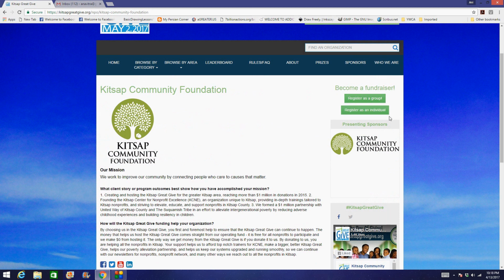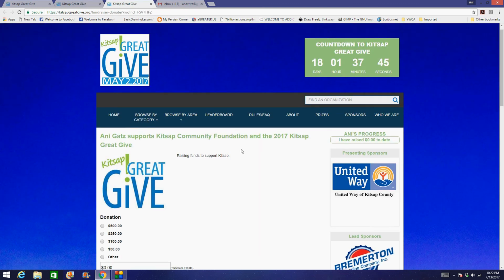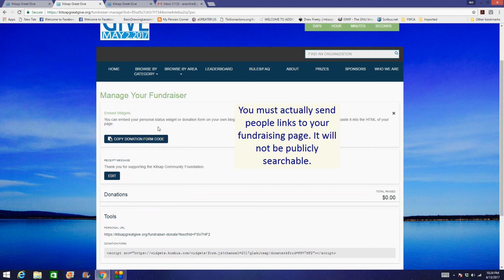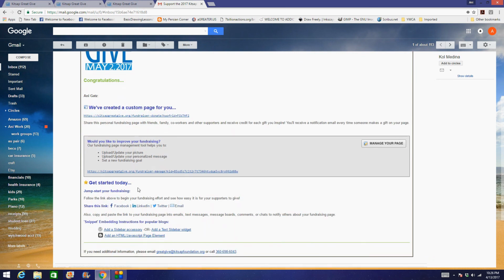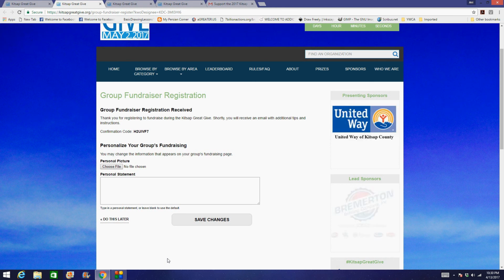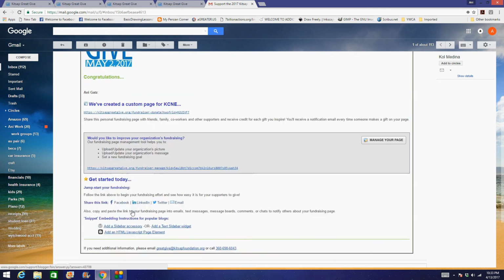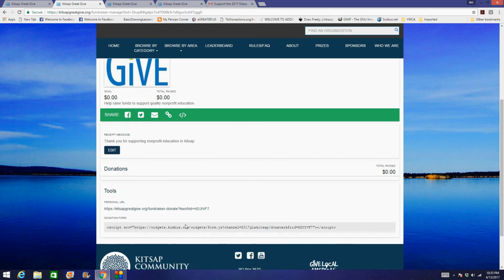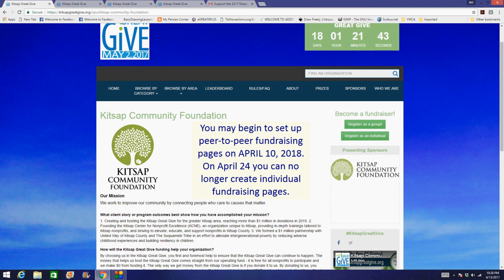peer to peer 2018 adapted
How to set up peer-to-peer fundraising pages for the Kitsap Great Give 2018. Please note that you must follow the dates that appear in writing on the video - not the voice-over as it was recorded in 2017.